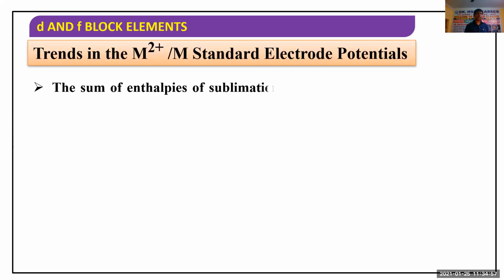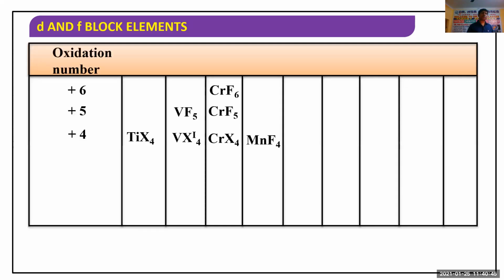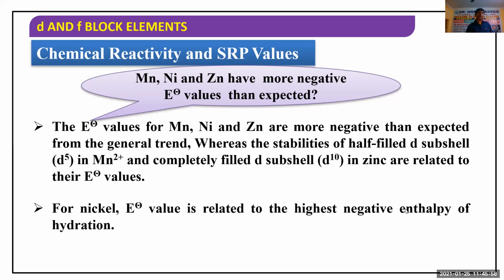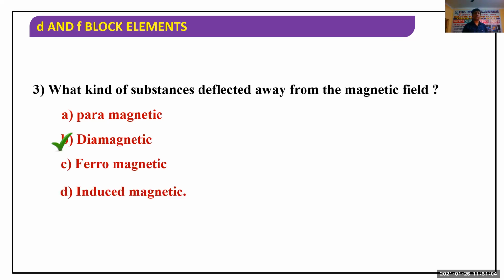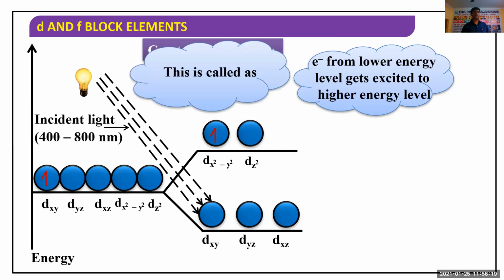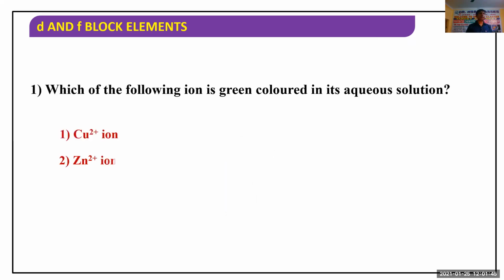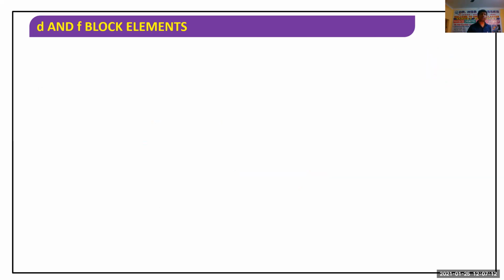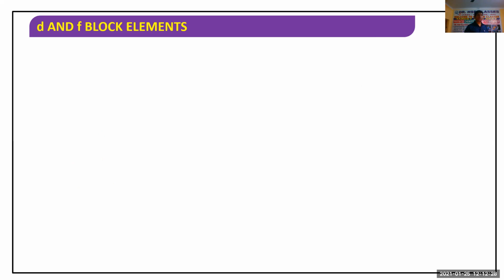d-block elements and colour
This Video Contains:
Ionic and covalent compounds of transition elements are usually markedly coloured, in contrast to compounds of the s and p block elements which are often white and are generally not strongly coloured. Colour is associated with in complete electron shells and the ability to promote an electron from one energy level to other. Exactly the right amount of energy to do this is obtained by absorbing the light of a particular wave length. In the transition elements, d-electrons are promoted to a higher energy level within the d-shell. This corresponds to a fairly small energy difference, and so light is absorbed in the visible region. If red light is absorbed then the transmitted light contains an excess of the other colours of the spectrum-particularly blue, so that the compound appears blue, for example Cu2+'.
Illustration 1:  Why Zn+2 salts are white while Ni2+ salts are blue
Solution:   Zn+2 has completely filled d-orbitals (3d10) while Ni2+ has incompletely filled d-orbitals (3d8)
3.7. COMPLEX FORMATION
The transition elements have an unparallel tendency to form coordination compounds with Lewis Base, i.e., with groups which are able to donate an electron pair. These groups are called ligands. A ligand may be a neutral molecule such as NH3 or ion such as Cl– or CN– etc.
Co3+ + 6(NH3)  [Co(NH3)6]3+
Fe2+ + 6CN-  [Fe(CN)6]4–
The reason transition elements are good in forming complexes are:
i) Small size and high effective nuclear charge
ii)  Availability of low lying vacant d–orbitals which can accept lone pair of electrons donated by a ligand.
3.8. CATALYTIC PROPERTIES
Transition metals and their compounds are known to act as good catalyst due to the following reasons:
i) Due to the their variable oxidation state, they form unstable intermediate compounds and provide a new path with lower activation energy for the reaction (Intermediate compound formation theory)
ii)  In some cases the finely  divided metals or their compounds provide a large surface area for adsorption and the adsorbed reactants react faster due to the closer contact(Adsorption theory)
 1. TiCl3    Used as Ziegler – Natta catalyst
 2. V2O5    Converts SO2 to SO3 in the contact process for making H2SO4
 3. MnO2    Used as a catalyst to decompose KClO3 to give O2
 4. Fe     Used in Haber – Bosch process for making NH3
 5. FeCl3    Production of CCl4 from CS2 and Cl2
 6. FeSO4 & H2O2  Fenton’s reagent
 7. PdCl2    Wacker process for the following conversion
       C2H2 + H2O + PdCl2 to  CH3CHO + 2HCl + Pd
 8. Pd     For hydrogenation (Phenol  Cyclohexanol)
 9. Pt/PtO    Adam catalyst used for reduction
 10. Pt     SO2  SO3 contact process
 11. Pt     Cleaning car exhaust fumes
 12. Cu     In manufacture of (CH3)2SiCl2
 13. Cu/V    Oxidation of cyclohexanol
 14. CuCl2    Deacon process or making Cl2 from HCl
 15. Ni     Raneynickel
3.9. MAGNETIC PROPERTIES
When a substance is placed in a magnetic field of strength H, the intensity of the magnetic field in the substance may be greater than or less than H.
If the field in the substance is greater than H, the substance is paramagnetic. Thus paramagnetic materials attract lines of force and if it is free to move, a paramagnetic material will move from a weaker to a stronger part of the field. Paramagnetism  arises
as a result of unpaired electron in the atom. If the field in the substance is less than H, the substance is diamagnetic. They tend to repel lines of force and move from a strong to weaker part of a magnetic field. In diamagnetic substance, electrons are paired up.
It should be noted that Fe,Co and Ni are ferromagnetic. Ferromagnetic materials may be  regarded as special case of paramagnetism in which the moments of individuals atoms become aligned and all point in the same direction. It is also possible to get antiferromagnetism by pairing the moments of adjacent atoms which point in opposite directions. It occurs in salts of Fe3+, Mn2+ etc.
Paramagnetism is expressed in terms of magnetic moment, which is related to the number of unpaired electrons as follows
 =   B.M.
n = number of unpaired  electrons
B.M. = Bohr Magneton, unit of magnetic moment
More the magnetic moment more is the paramagnetic behaviour